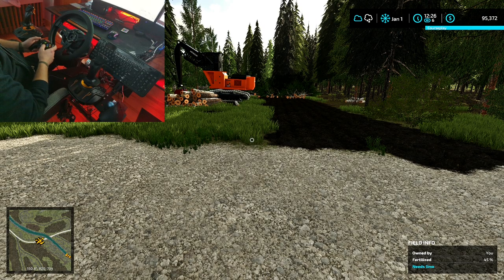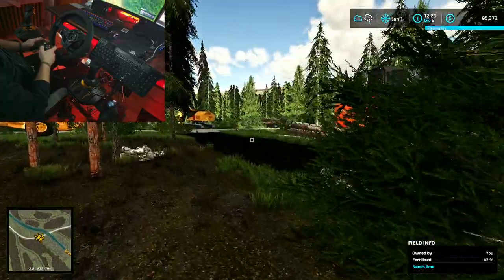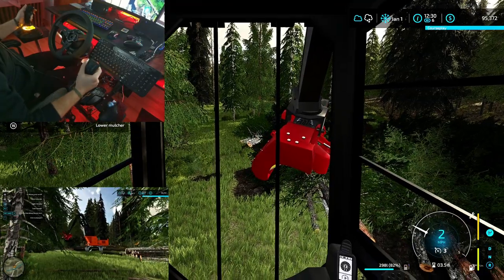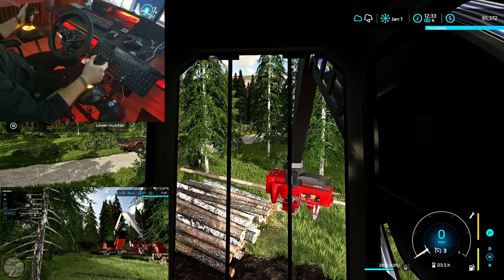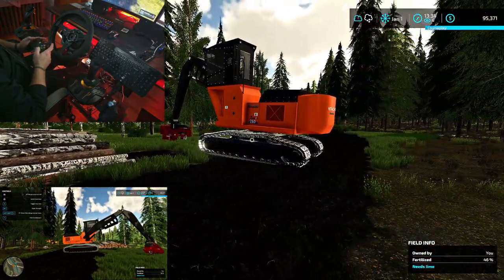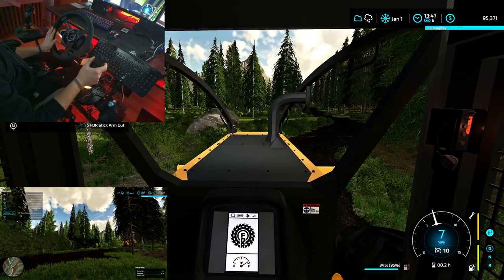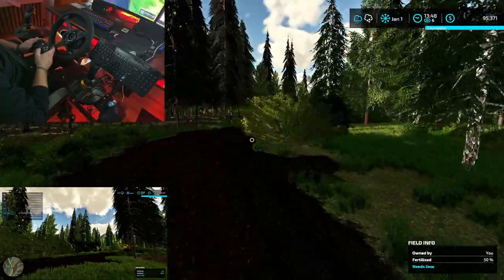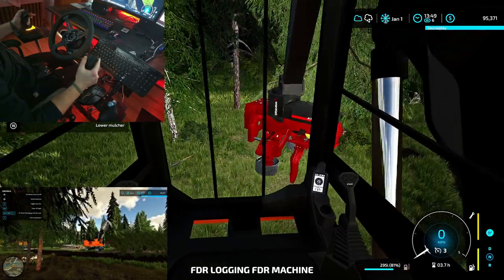FS22 Logging-Start From Scratch Ep. 70: Multi Camera Short Log Processing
Farming Simulator 22, building a logging company from the ground up. Using logging mods to add to the realism of the playthrough - TLX classic truck, Wall tent house (until we can afford better)...

Added in:
Ep. 8 - Firewood Production
Ep. 9 - a Forklift!
Ep. 11 - a firewood trailer!
Ep. 22 - Mack truck, lowbed trailer, Tigercat 870, Propac buncher, Waratah processor, log grapple
Ep. 30 - Hitachi 260!
Ep. 43 - flat bed trailer
Ep. 53 - tipper slash trailer
Ep. 62 - a house
Ep. 63 - skidder and dozer

Seventieth episode, Processing shorts in the snow, two camera angles

Thank your favorite mod creators, without them none of this would be possible!

PC Specs:
B450 Mobo
1tb NVME
2tb NVME
R5 3600x
RTX3070
2 32" 1440 wide curved monitors

Controllers:
Dual Thrustmaster T16000m's
Track Ir 5
T150 wheel
T3PA Pedals
Xbox gamepad
Trackball mouse/kb